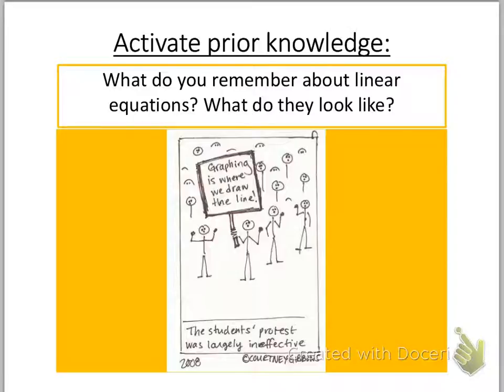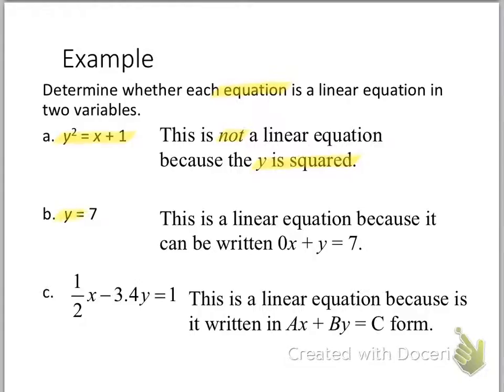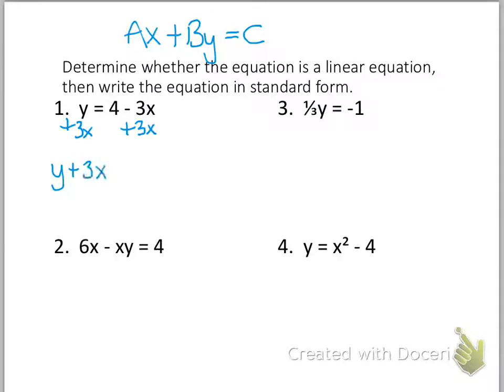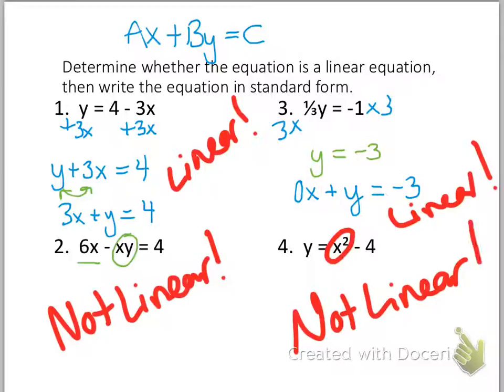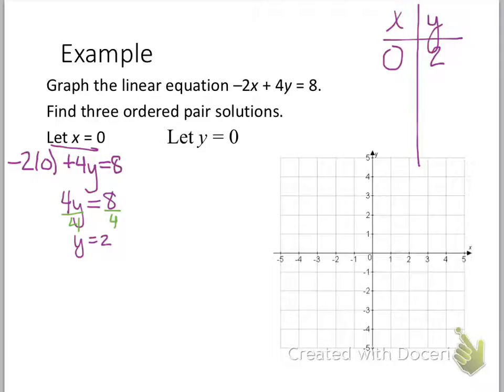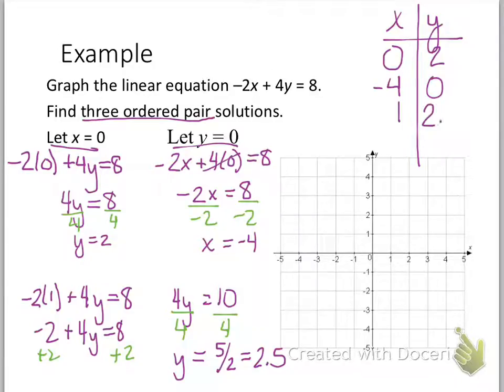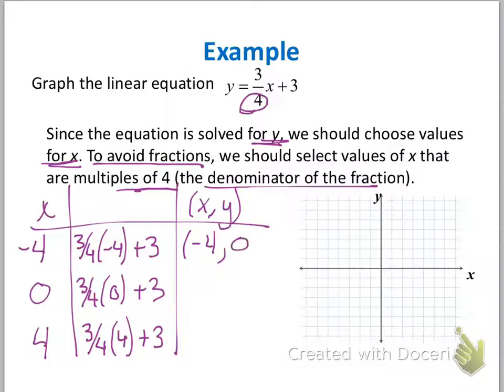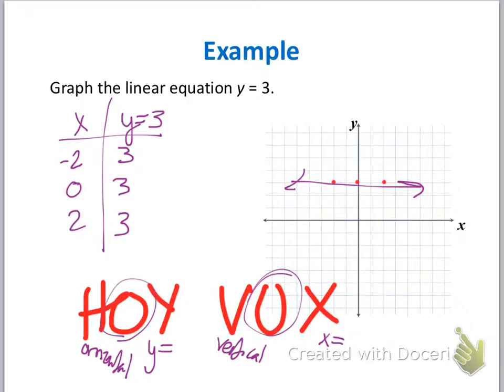ch. 3-2 identify and graph linear equations